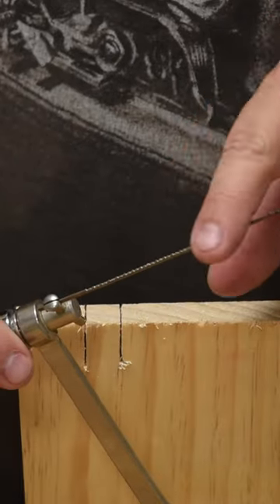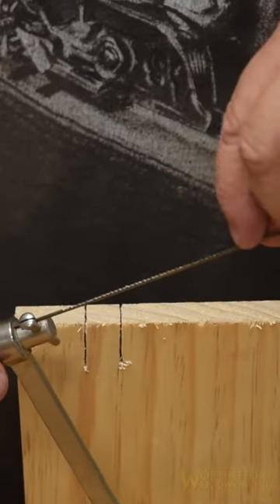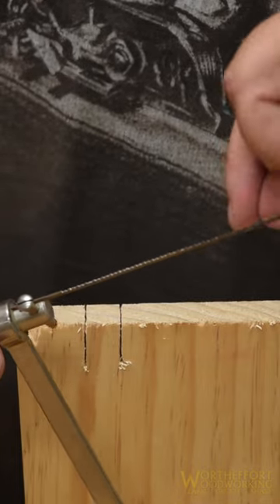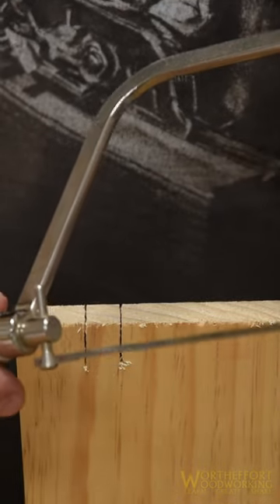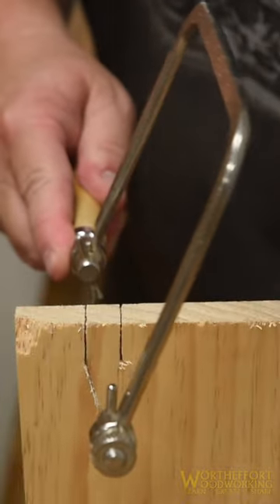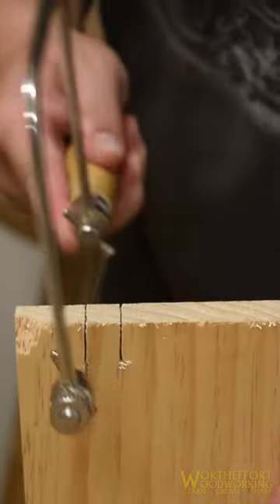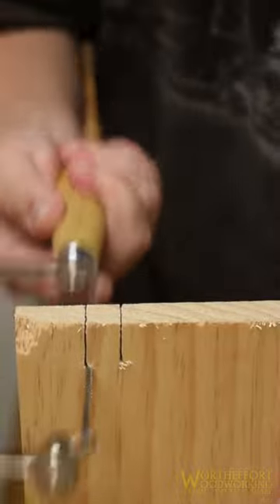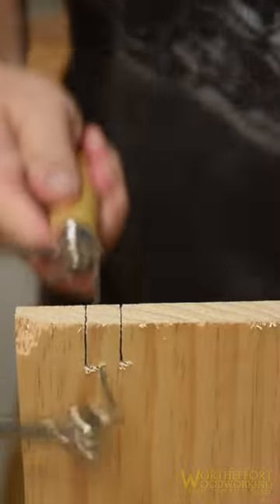Clip 10: "63 (more) Woodworking Tips & Tricks"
Tenth short clip from the video "63 (more) Woodworking Tips & Tricks".